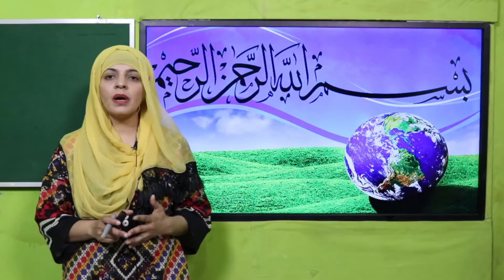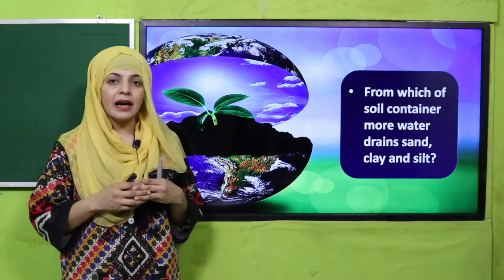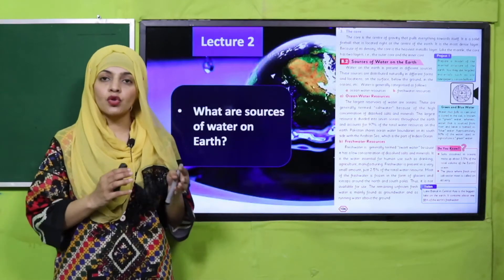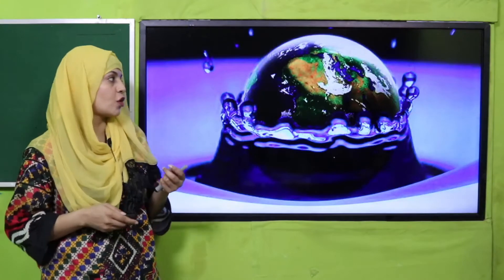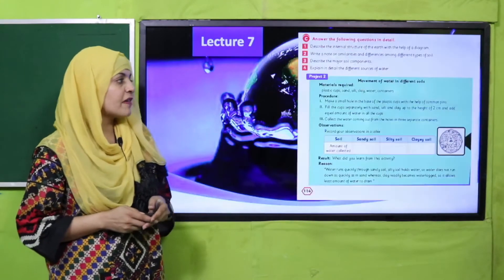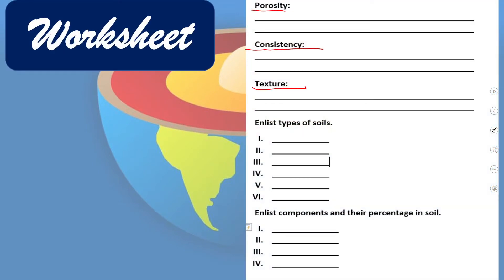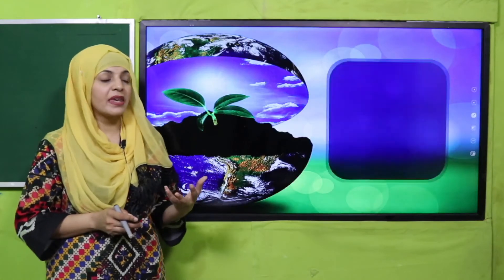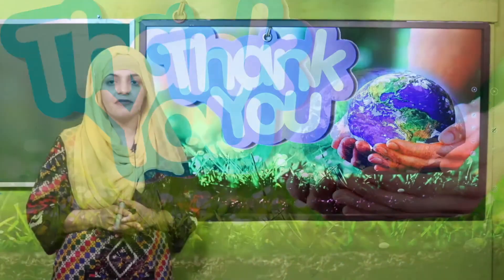Science Garde 5 Chapter 8 Lecture 8 || SNC 2020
Review of chapter 8 (structure of the earth).

1. PowerPoint Presentation

2. Lesson Plan

3. Worksheet/Activity